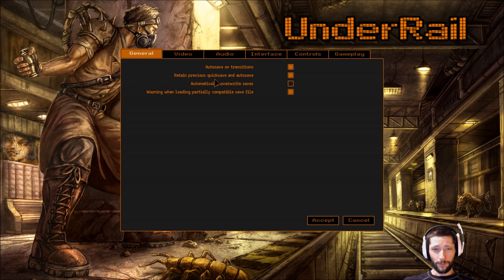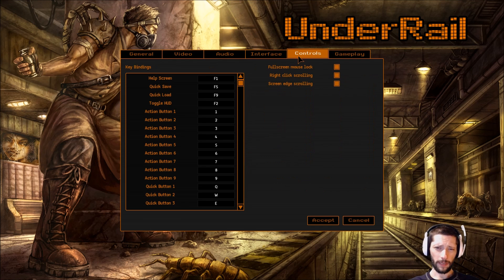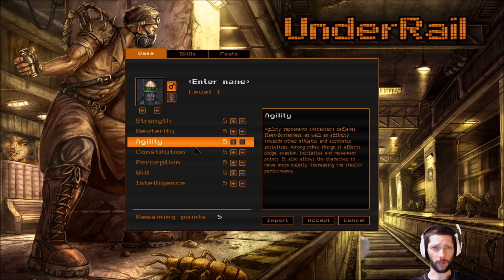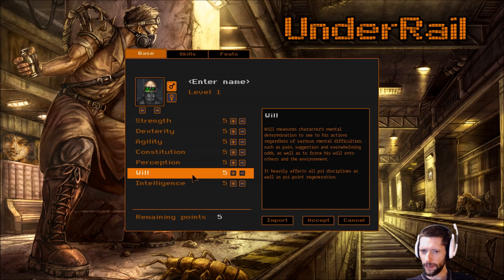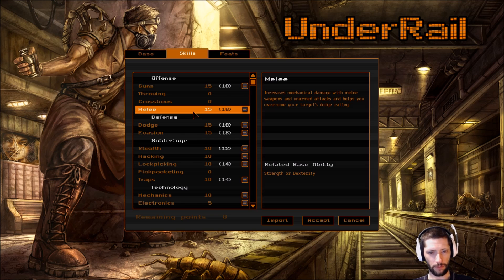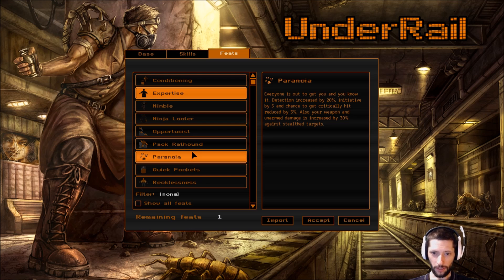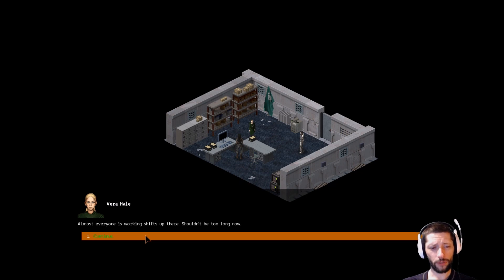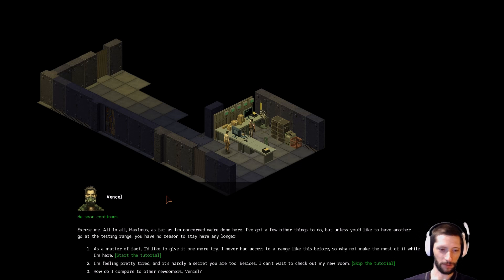UnderRail - A let's look at playing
UnderRail is basically an old school fallout-like RPG. It's generally considered to be a much harder game then your run of the mill RPG's. Join me in discussing a character build and provide me with feed back in what you'd like to see. Thanks for your time. Enjoy!

Links -